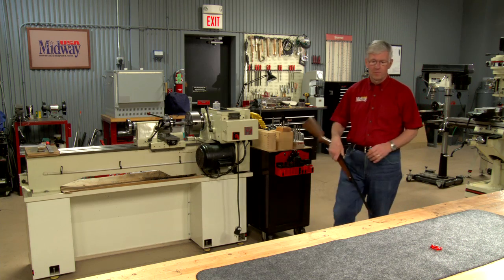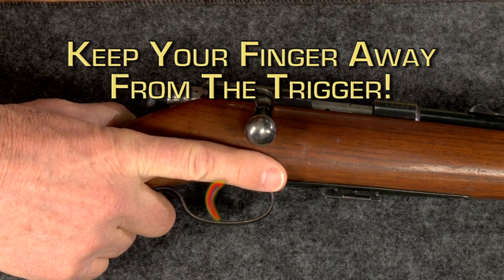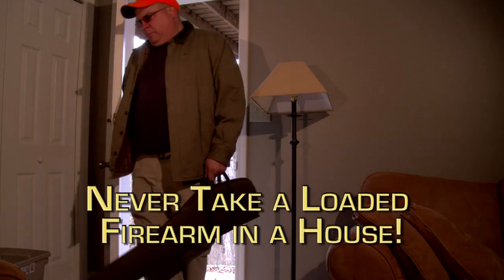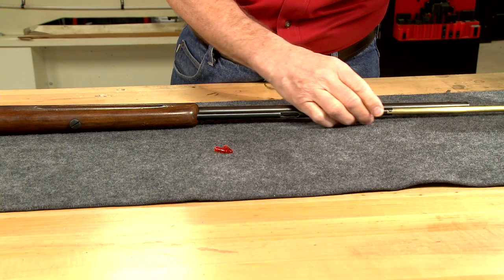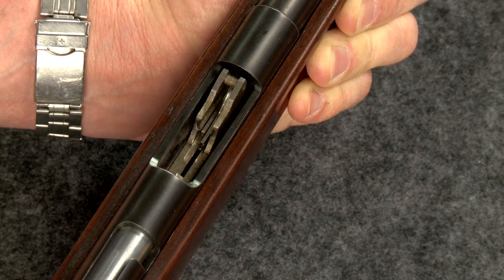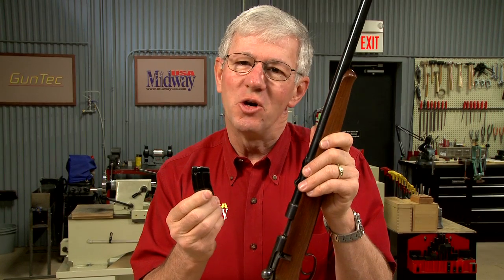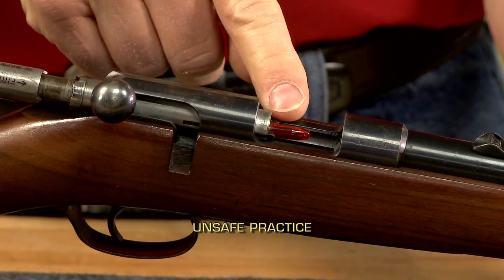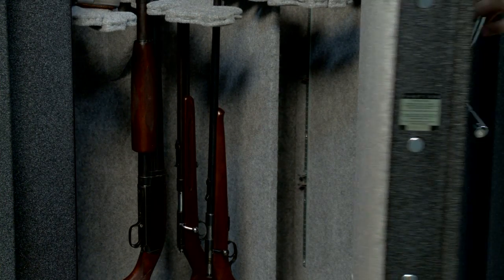How to Safely Unload a Rifle | Firearm Safety & Hunter Safety | MidwayUSA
Watch along as Larry Potterfield, Founder and CEO of MidwayUSA, demonstrates how to safely unload a rifle.